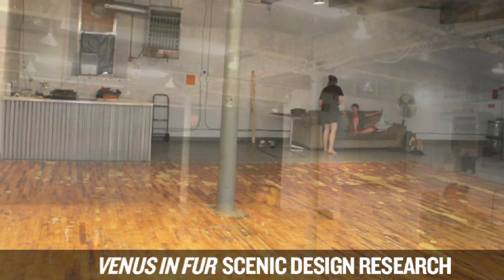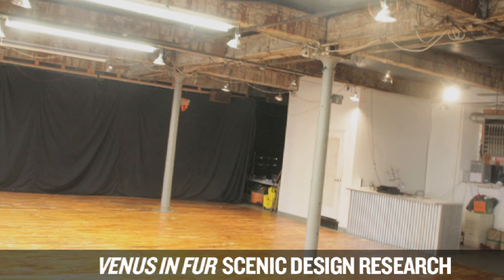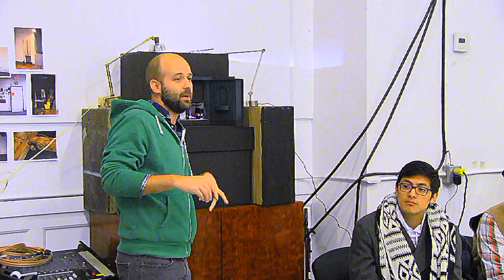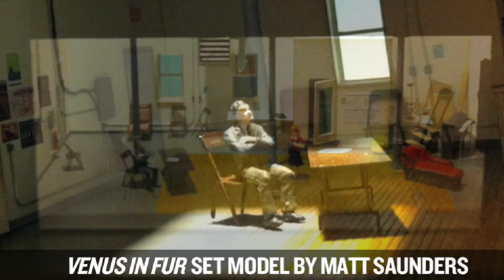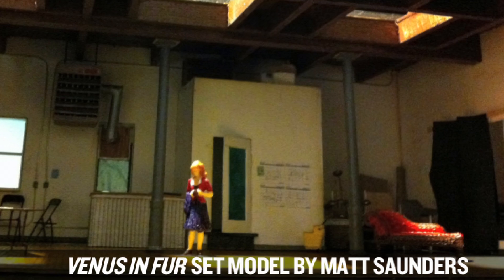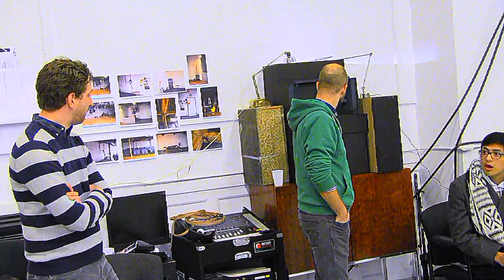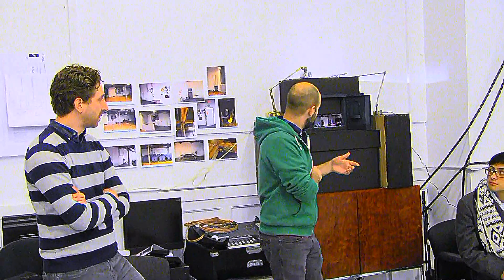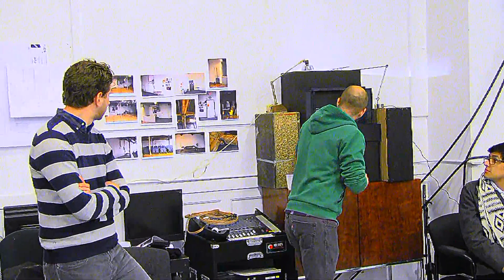VENUS IN FUR Scenic Design Presentation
VENUS IN FUR Scenic Designer Matt Saunders and director Daniel Goldstein discuss the unique rehearsal room setting of the production, and share design research and set models with the cast and company. The Huntington's production of VENUS IN FUR plays Jan. 3 - Feb. 2, 2014 at the Avenue of the Arts / BU Theatre.